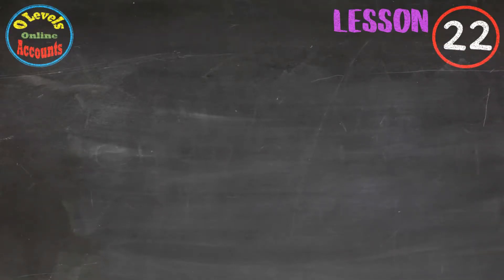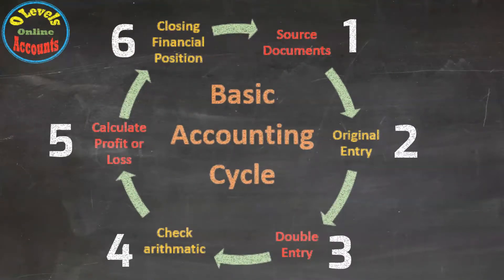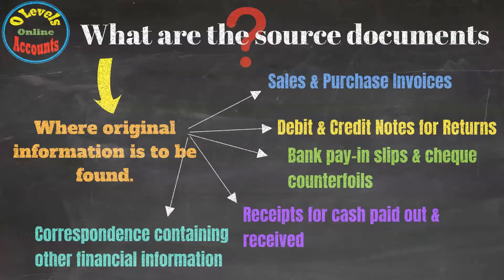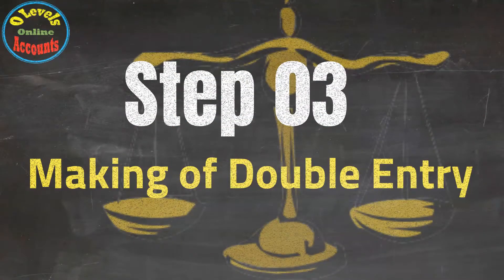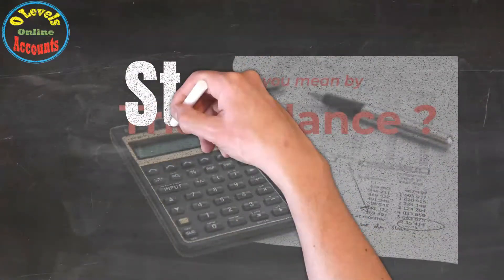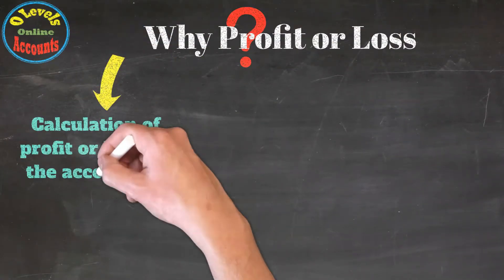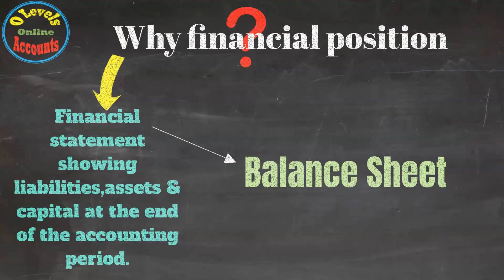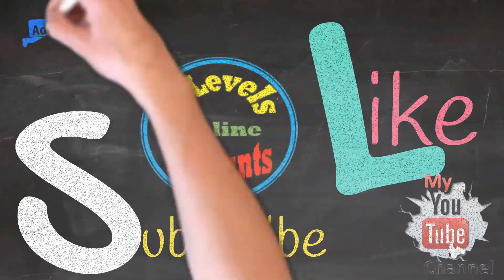How to explain the concept of the Basic Accounting Cycle in accounting?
[Download Links are given below] This self-explanatory video for the Basic Accounting Cycle for Accounting 7707 / 0452. This video is helpful for students who are appearing in Cambridge O Levels thorough CAIE / IGCSE around the globe.